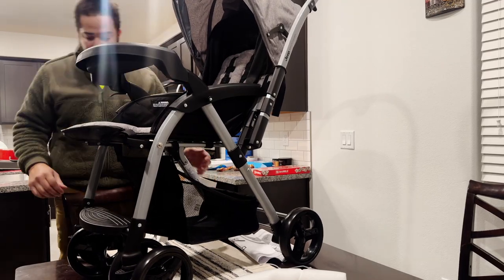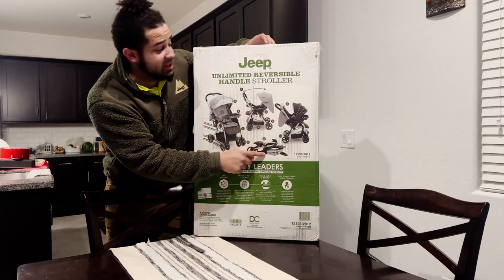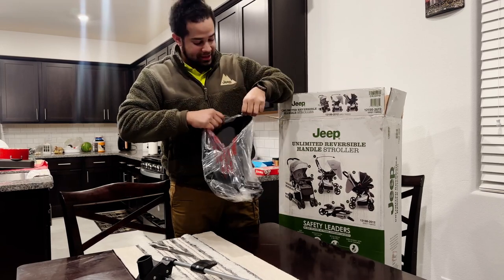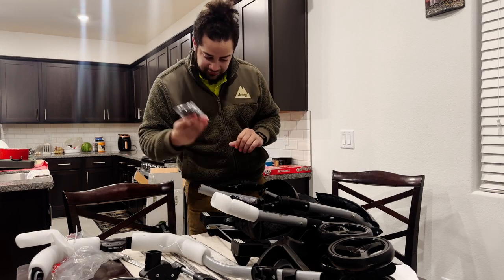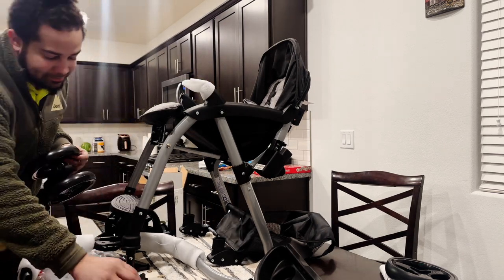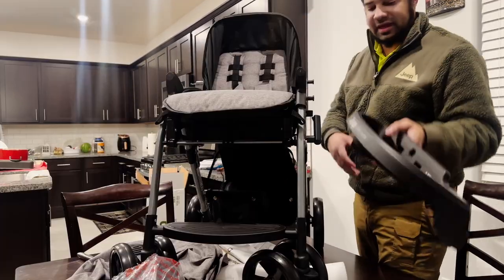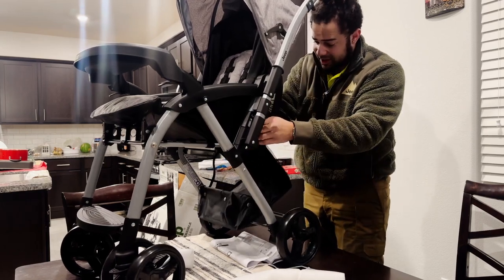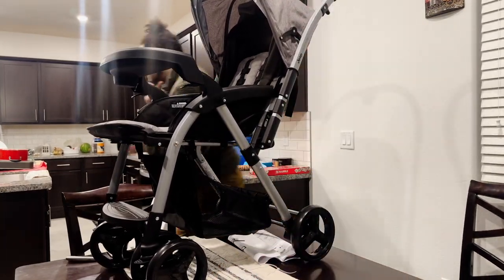DELTA CHILDREN JEEP STROLLER UNBOXING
Y'all, I got way too excited to do this video, lol.

Today, I'm doing an unboxing of the Jeep Stroller, by Delta Children.
So far, the Jeep Stroller seems to be holding up rather well, durable, sturdy, and very lightweight.

The stroller is very portable, and easy to fold down.
There's 3 different functions you're able to set the stroller up to; new born, infant, and toddler. It's universal, so you can just drop your car seat into the Jeep Stroller, and it'll work flawlessly anywhere you go.
Whenever you take this Delta Children Jeep stroller to a place like Disneyland, it'll be extremely easy to distinguish which one is yours, because it stands out, and shouldn't be accidentally taken.

And because of the lightweight characteristics that this awesome stroller has, it'll fold down to the size of a medium-sized suitcase, minus the wheels.

The Delta Children Jeep Stroller was at the top of our baby registry list on Amazon. It's just so unique, and let's be honest,, when you're representing a certain brand, there is no going back, lol.

We can't wait until our baby Jeep girl arrives.